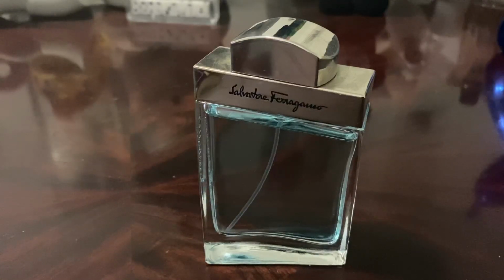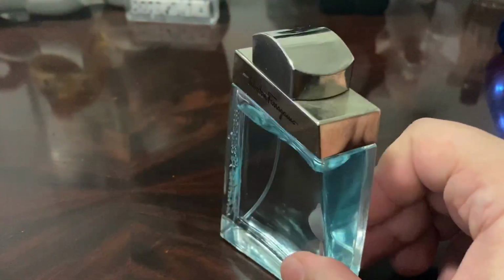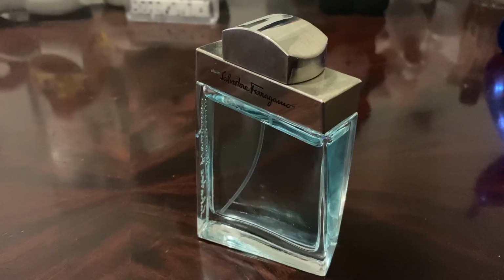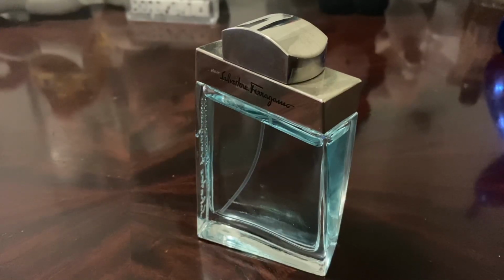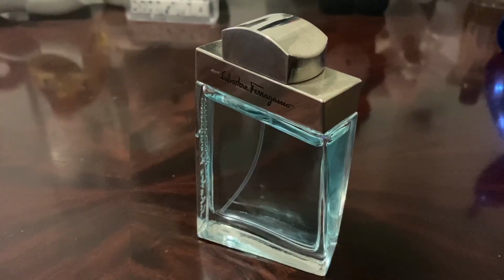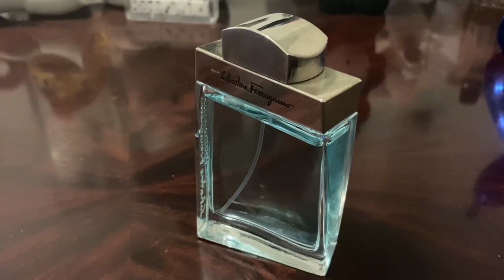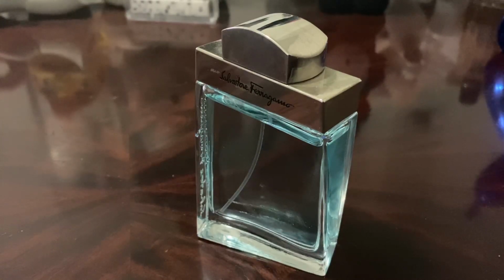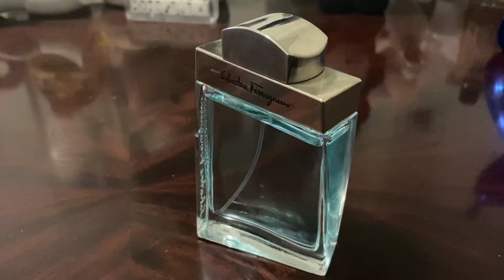(Subtil Pour Homme by Salvatore Ferragamo) Maximilian Must Know #959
4/10

1/10 = Fake an incoming emergency call and leave the date
2/10 = No Sparks at all (day dreaming about Summer Altice)
3/10 = Long Yawn while I check the Knick's score
4/10 = Peck on the cheek, go home and play GTA
5/10 = Maybe a platonic future
6/10 = I might call this one again, she tickles my fancy!
7/10 = Giddy the next day!
8/10 = I think I might be in love (Damn it!)
9/10 = Time to meet my mom
10/10 = Let's go to Vegas. Tonight